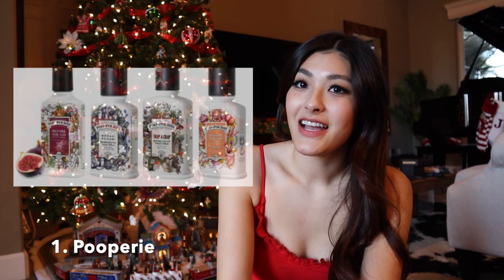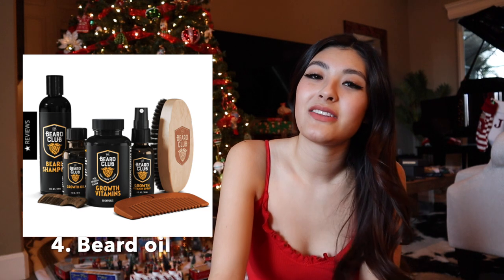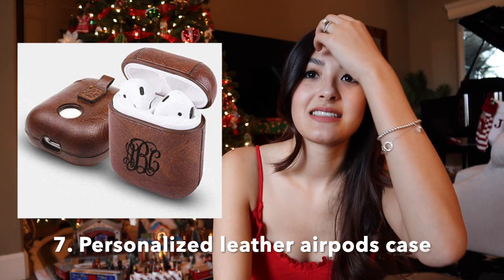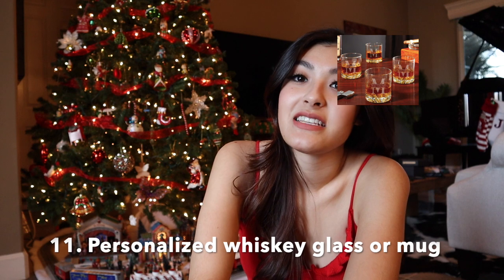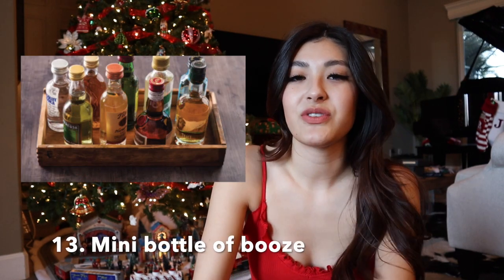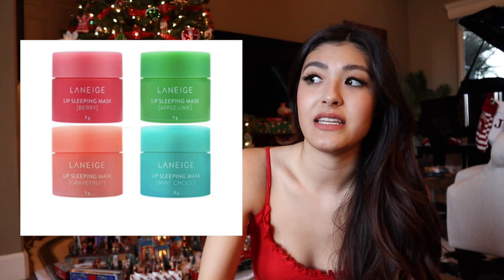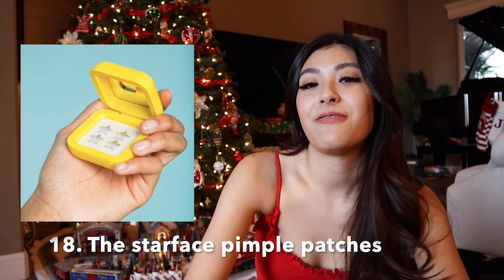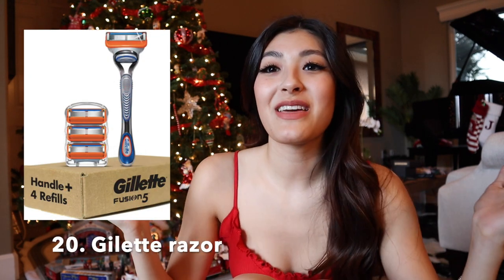20 Stocking Stuffer Ideas For Him